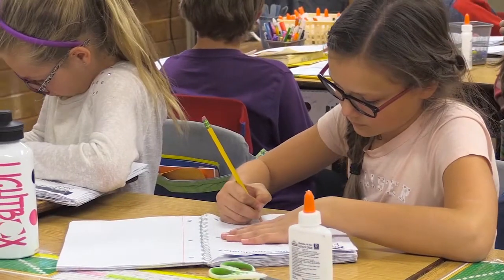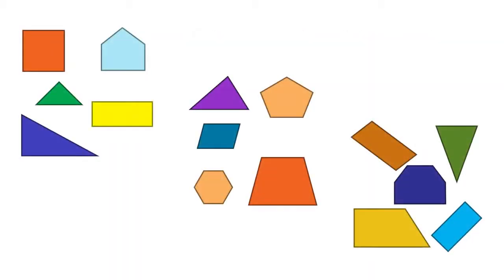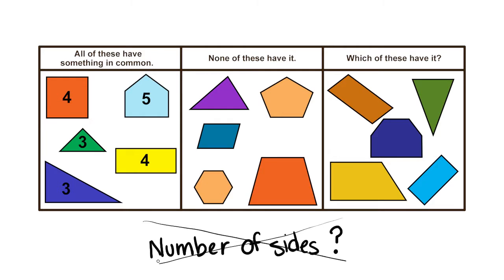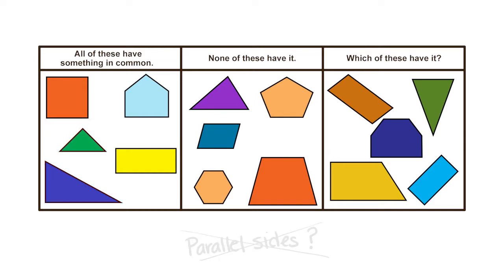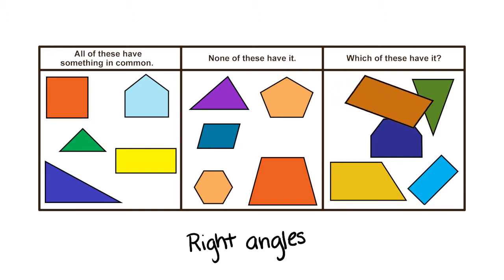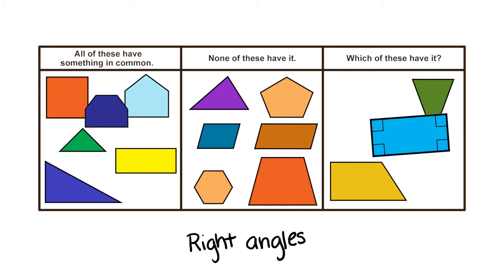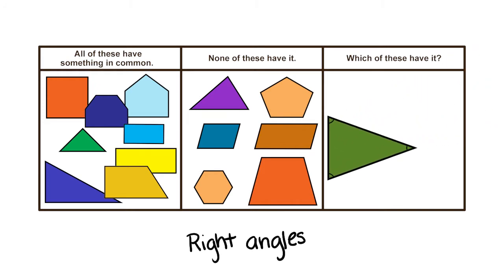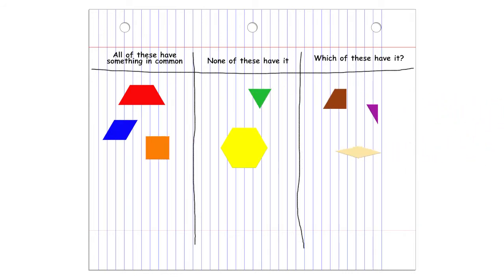10.10 - Guess My Rule Task